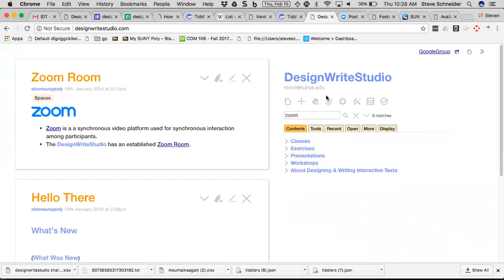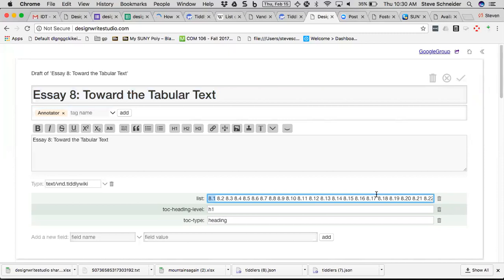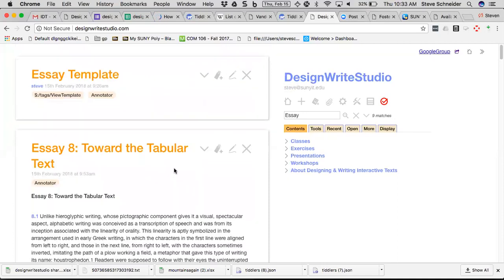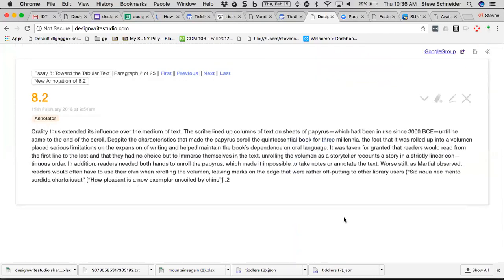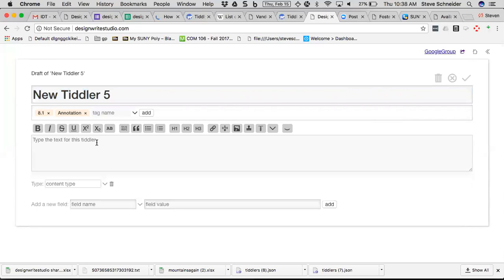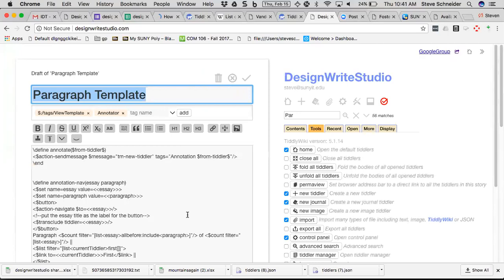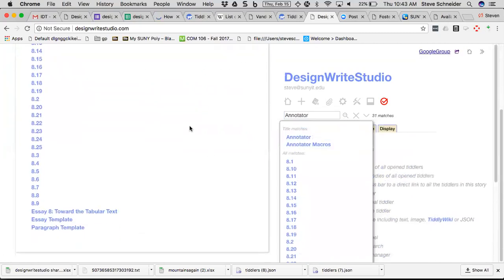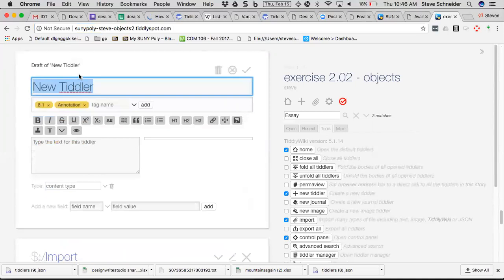Workshop: (02-15-2018) Part 3